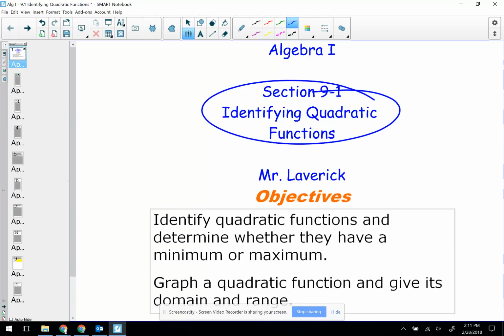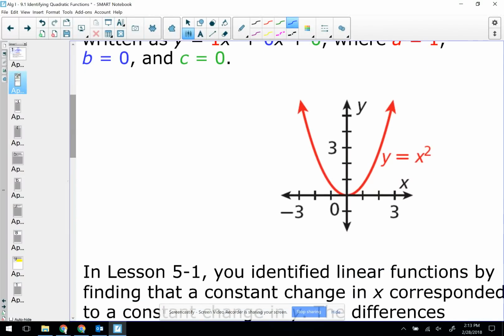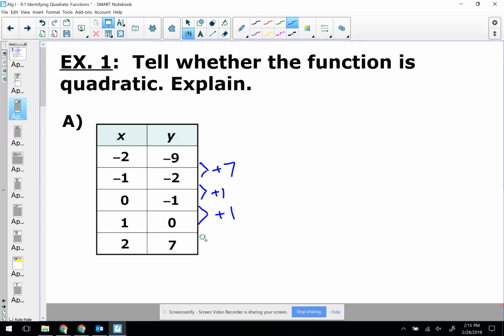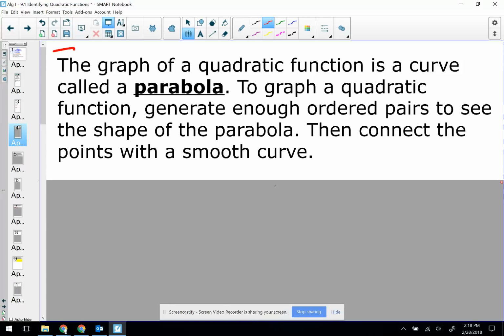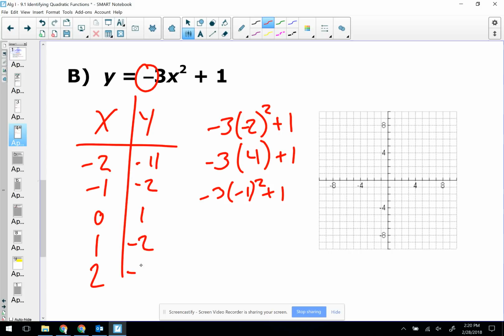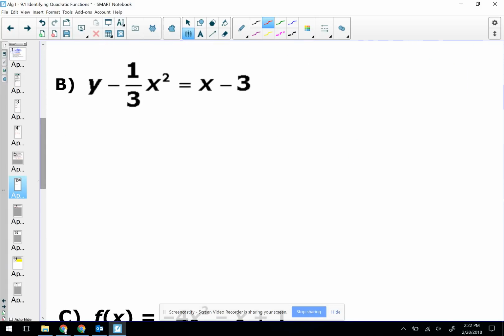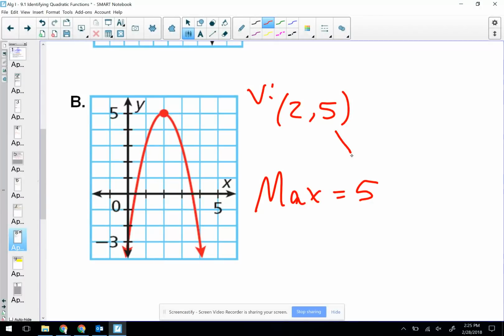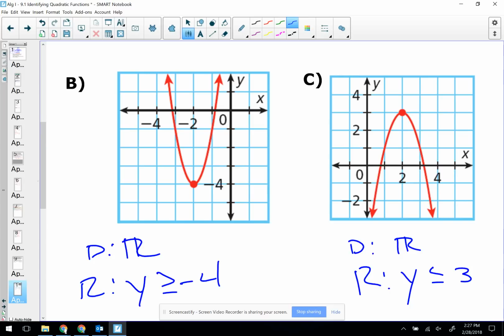Section 9-1 Video